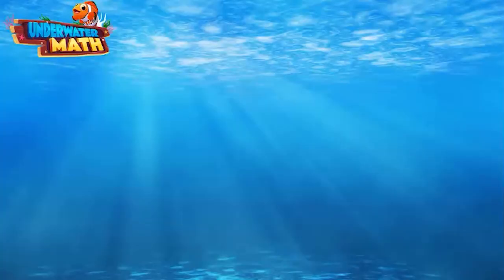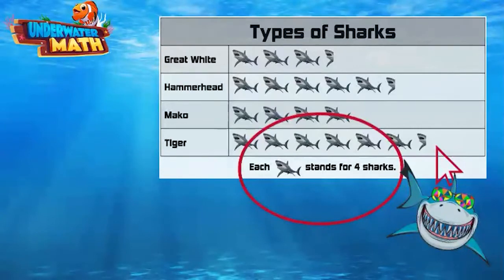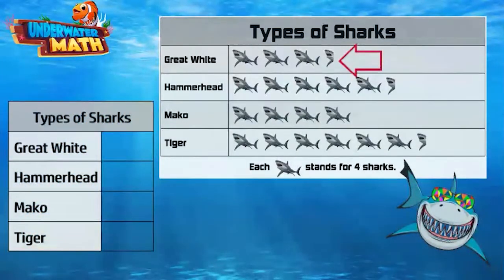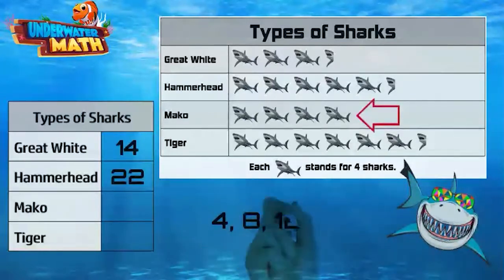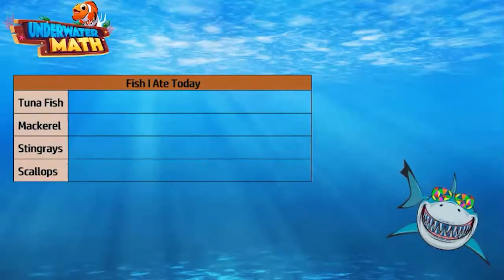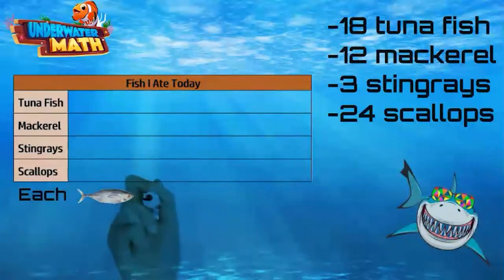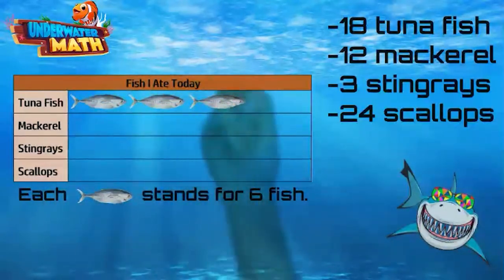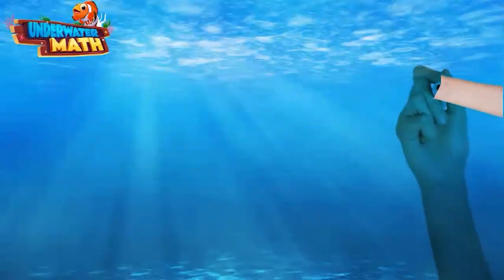Represent Data - Pictographs - 3rd Grade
Underwater Math provides engaging learning solutions for students. We explore Representing Data with Pictographs. Perfect for 3rd grade math students. TEKS 3.8.A